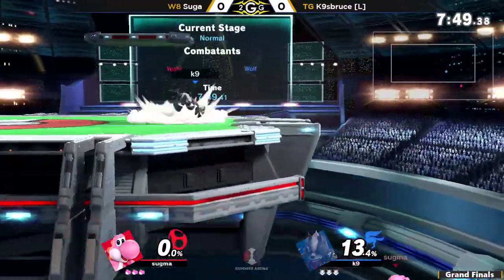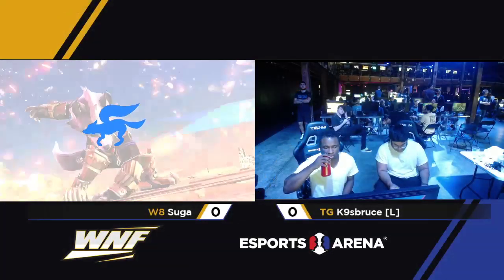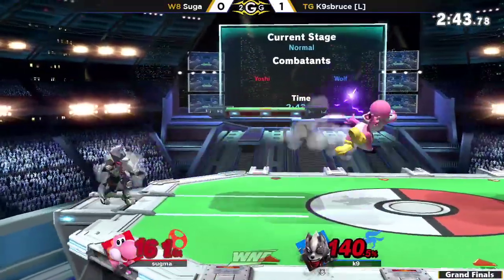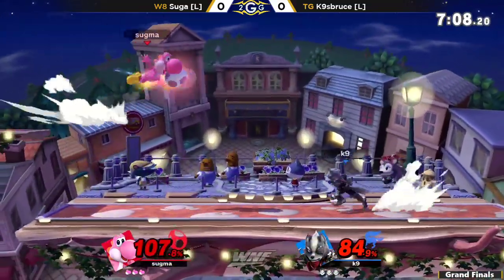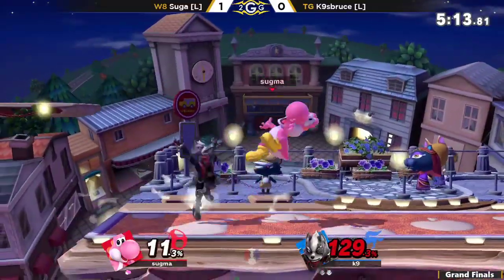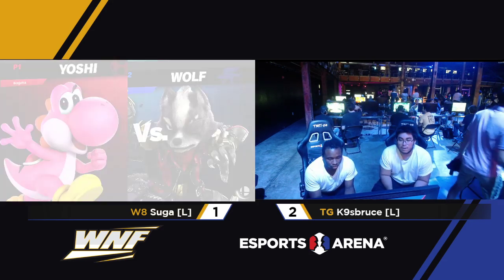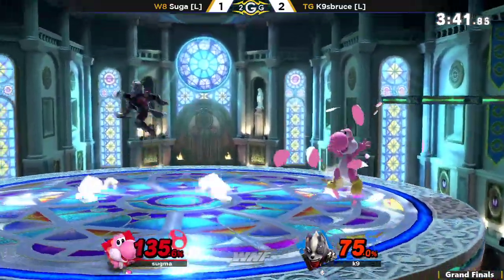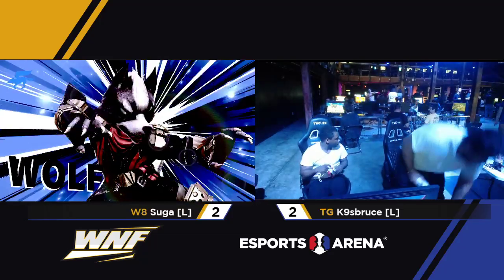WNF 3.12 - Suga (Yoshi) Vs. K9sBruce (Wolf) Grand Finals - Smash Ultimate